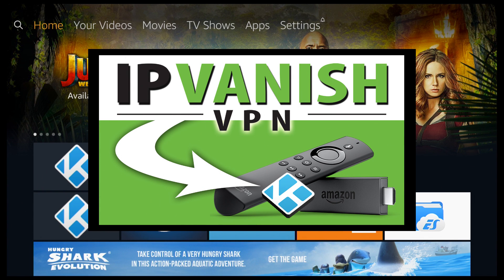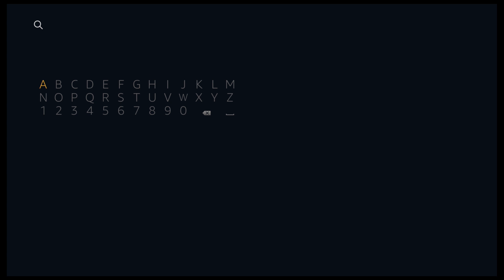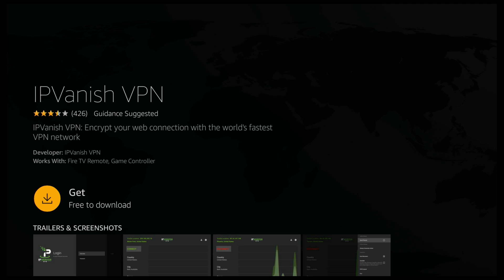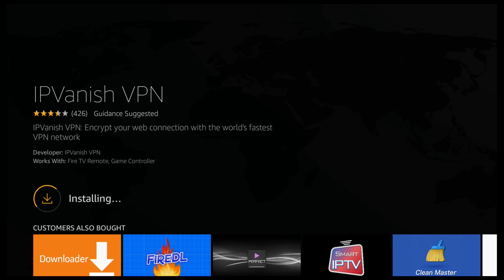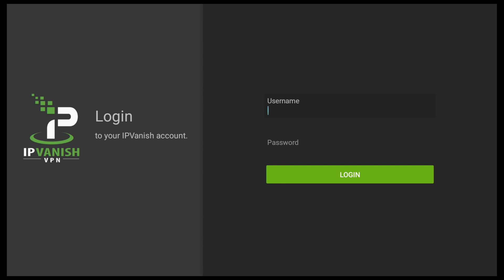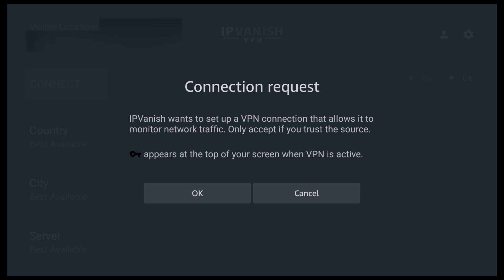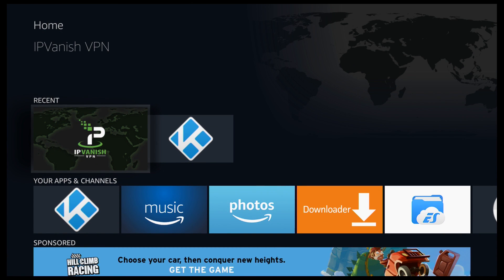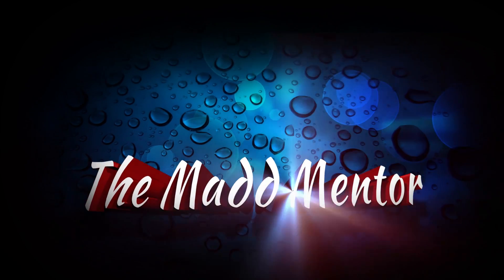IPVANISH VPN FIRESTICK & FIRE TV: HOW TO INSTALL AND USE (BEST VPV STREAMING & KODI)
⭐️⭐️⭐️⭐️⭐️ 5 Star Reviews from Tom's Guide, Tech Radar, LifeHacker, Cnet & PCMAG.com

DESCRIPTION
Hi everyone, welcome to The Madd Mentor. In this video ill show, you how to install IPVanish Vpn for the Amazon Firestick and Fire Tv. IPVanish Vpn is the best Vpn available! Works on nearly all platforms including Firestick, Fire Stick, Fire Tv, Fire Tv Cube, Windows, Android Mac, Ios, Linux, Chromebook, Vpn Router, and more. In this video you will find an easy to follow step by step guide, plain and straight forward, no messing around with a mouse or going on the Google Playstore here we install the IPVanish Vpn direct on the Firestick or Fire Tv.

When installed it is just 3 clicks (1: To Open, 2: To Connect, 3: Press Home to carry on about your business) The only true Top Tier VPN service in the world with the best VPN speeds, the most secure connections.  The Network spans 40,000+ IPs on 1,000+ servers in 60+ countries, giving you the ability to surf anonymously and access the Internet, unrestricted every corner of the globe. It's straight forward and easy to follow so I hope you enjoy it!